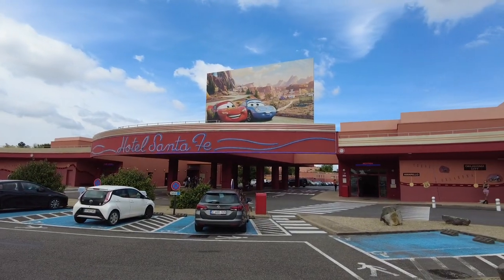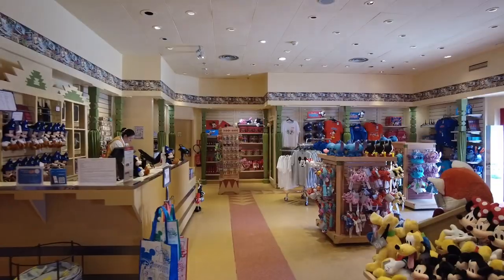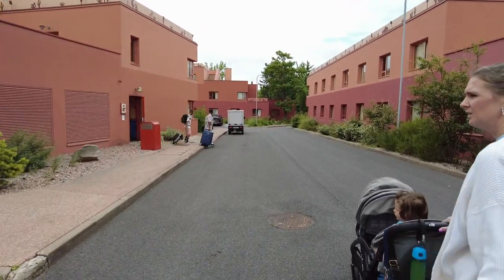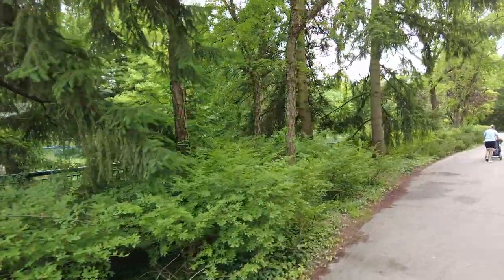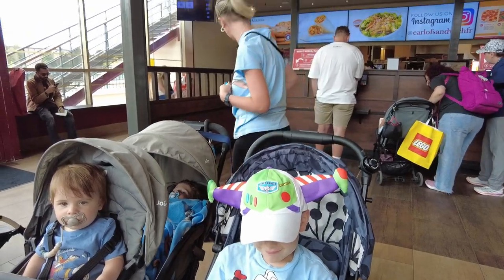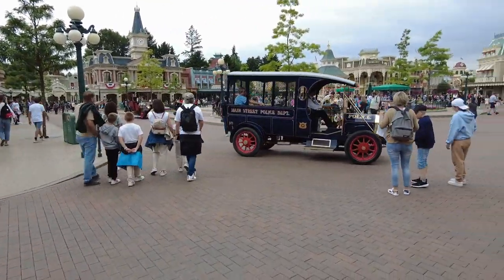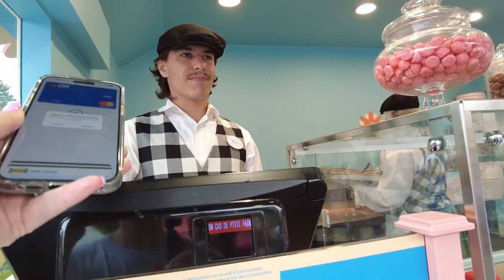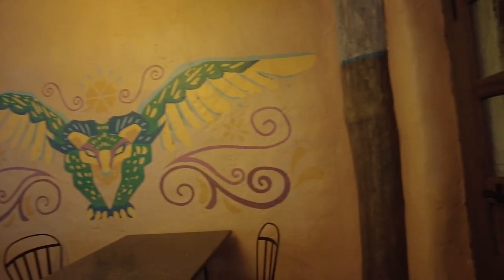Disney Paris, Hotel Santa Fe Review ¦ Disappointing Day 1#disneyparis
Disneyland Paris Day 1, Hotel Santa Fe Walkthrough & Room Review

Welcome to our first video in the Disney Paris Summer 2024 series! 🌞✨ In this episode, we kick off our magical adventure by arriving at the Hotel Santa Fe, one of Disneyland Paris's charming onsite hotels. Join us as we explore everything this Cars-themed hotel has to offer, from the main reception area to the cosy standard room where we'll be staying for the next few nights.

Hotel Santa Fe Tour:

We start by checking out the main reception, complete with a hotel bar, restaurant, buffet area, and even a Starbucks conveniently located in the main building.
Then, we stroll through the hotel's grounds, which are designed to make you feel like you’re in the world of Cars, with little roads leading to each room.
Finally, we give you a quick tour of our standard room, perfect for a family getaway.
Walking to the Disney Parks: One of the biggest perks of staying onsite is the ability to walk directly to Disneyland Paris. We take a scenic walk through the resort grounds, passing by the beautifully themed Hotel Cheyenne, which we’ll explore more in future videos (including a pony ride for the kids!). As we arrive at the Disney Village, we stop for a quick bite at our family favourite, Earl of Sandwich.

Exploring Disneyland Paris: Our Disney day begins with a walk down the iconic Main Street, U.S.A. We first headed to Discoveryland, though some rides were closed for refurbishment. Not to worry! We made our way to Fantasyland, enjoying some sweet treats outside It’s a Small World and grabbing ice cream near the Alice in Wonderland maze, even though that area was closed off.

Wrapping Up at Coco's Café: We ended our day at Coco’s Café, a Coco movie-themed quick service restaurant, soaking in the Disney magic and getting our bearings for the days ahead.

👇 Have you ever stayed at a Disney onsite hotel? Please share your favourite memories or tips with us in the comments below!